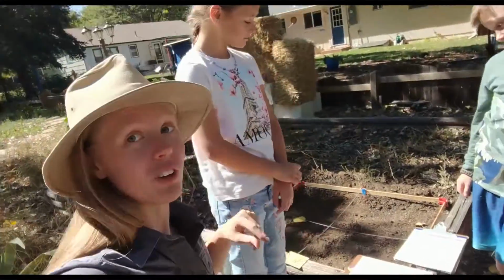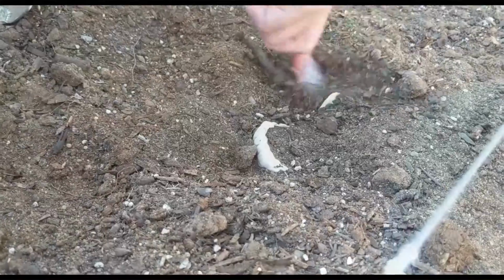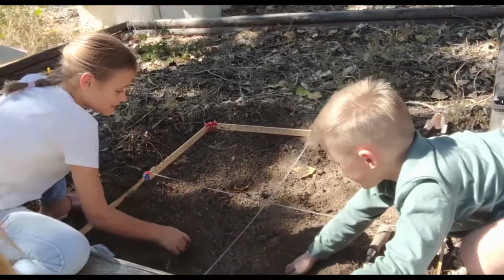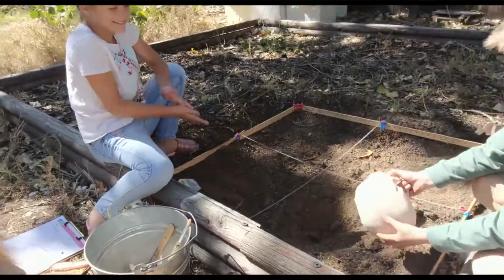STEM Lesson Idea - I Dig It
Check out this STEM lesson idea, using MyStemKits and 3D Printing.
It's the perfect way to dig in to learning for National Fossil Day or International Archaeology Day!